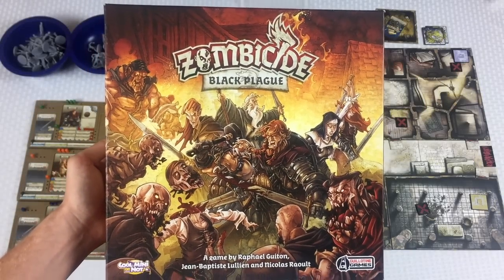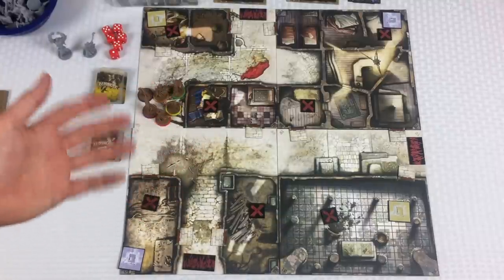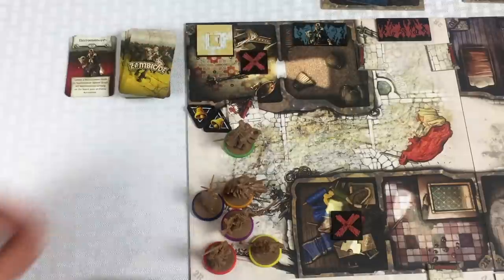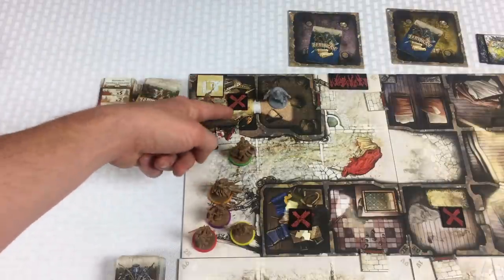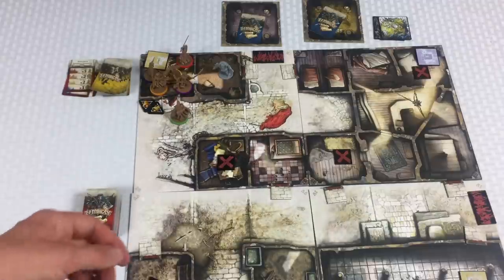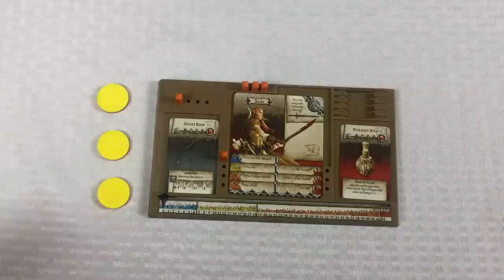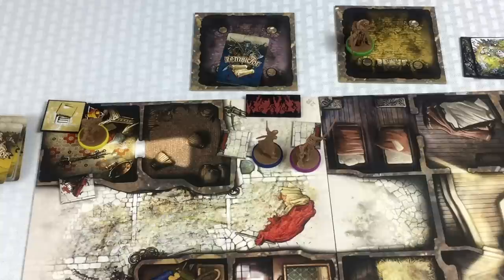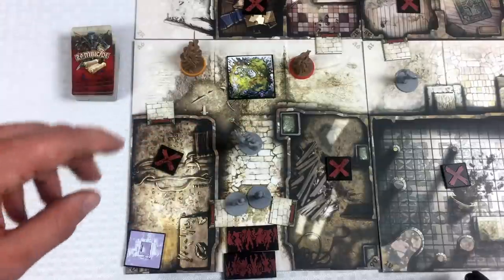Tom Teaches Zombicide: Black Plague (Rules Overview & Gameplay)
Tom teaches how to play a game of Zombicide.